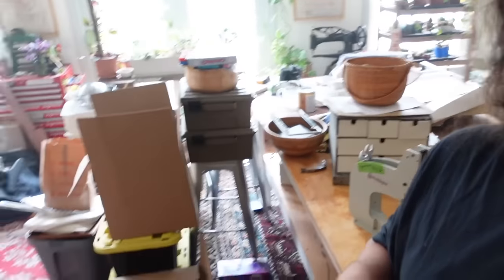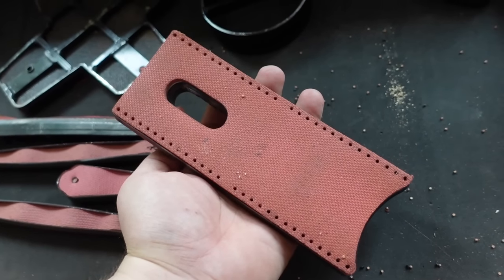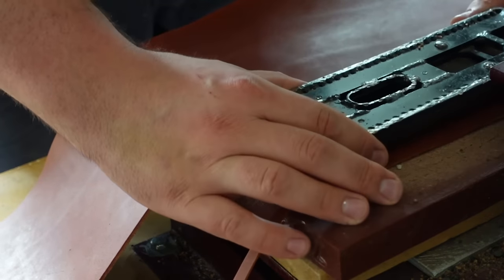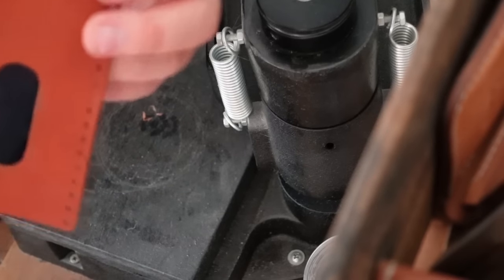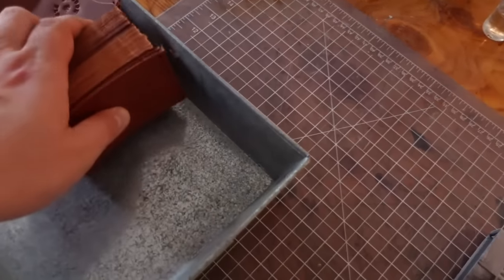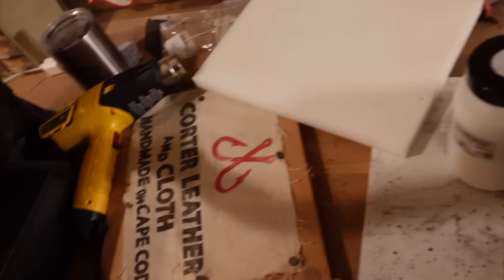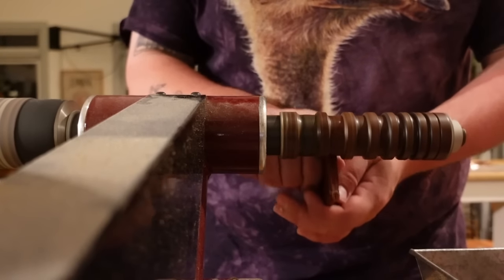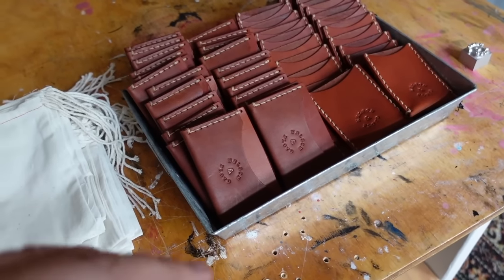How I Built My Leathercraft Business Debt Free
Almost 16 years ago I made my first wallet, spending about $38 to buy materials. Since then it's been my full time job, but I've never been in debt to run the business. In this video I show you how I've scaled my business to make white label products for other businesses, using those orders to build my workshop in a debt-free way. Working for yourself is stressful enough, and there will always be ups and downs with money. By growing organically and only using the profits you make from your leathercraft business to reinvest, you'll be able to comfortably work without worrying about looming debt.

Happy Crafting :)